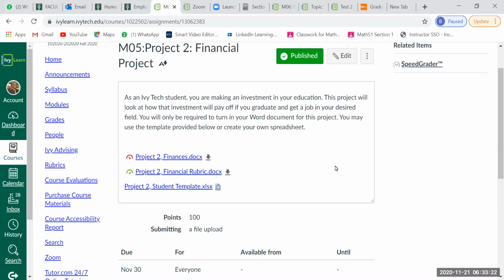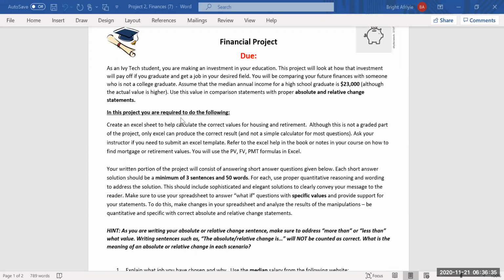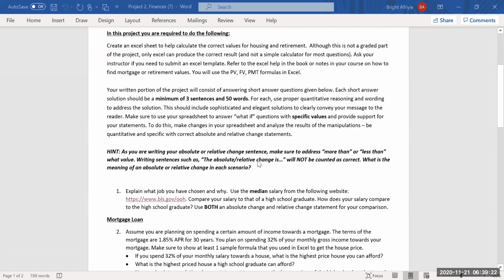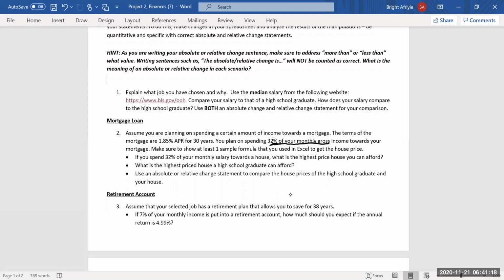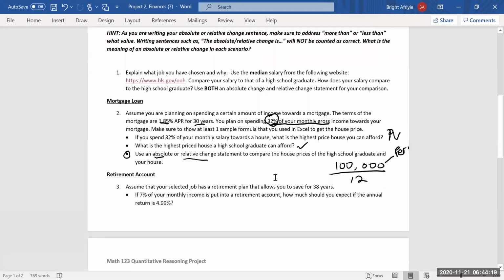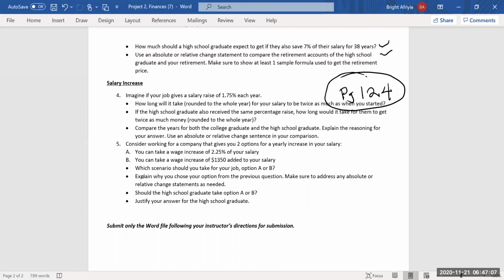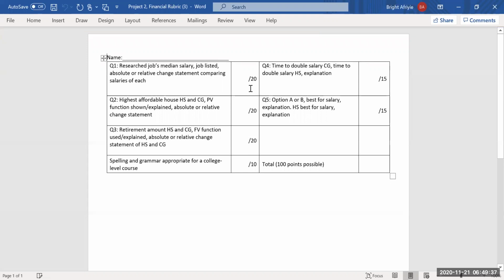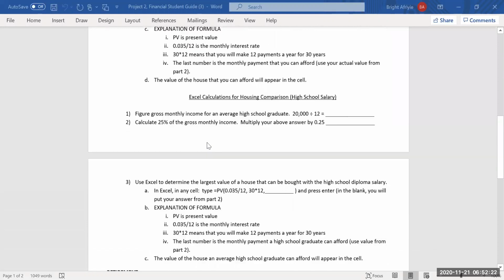Finance Project explained in video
1.Use PMT, FV & PV in excel: This project focuses on mortgage and retirement for a high school graduate and college graduate
2. Use Absolute and relative changes for comparison
 3. Reference pages: 107 & 124

Correction: I mentioned 36% instead of 32%